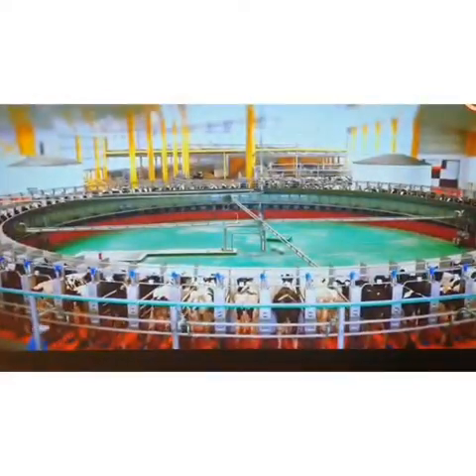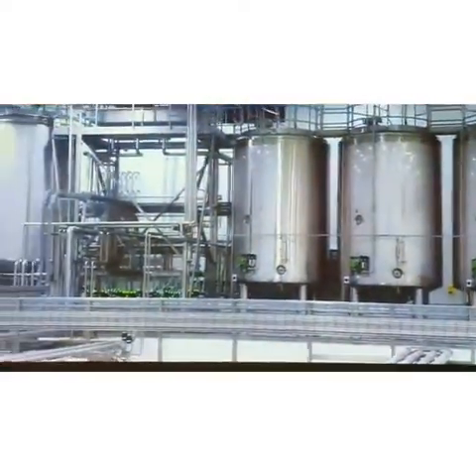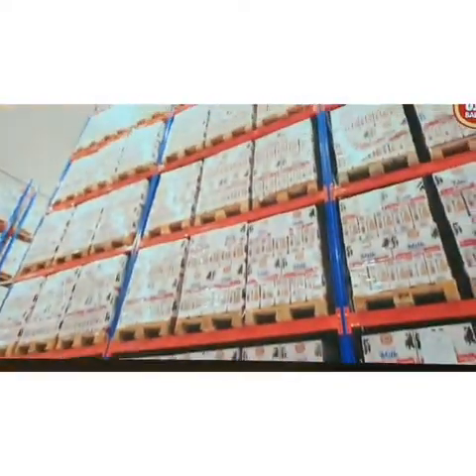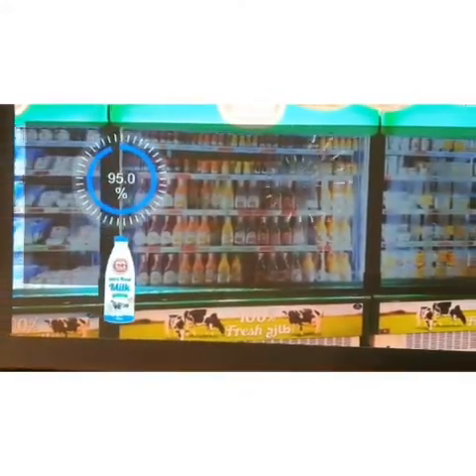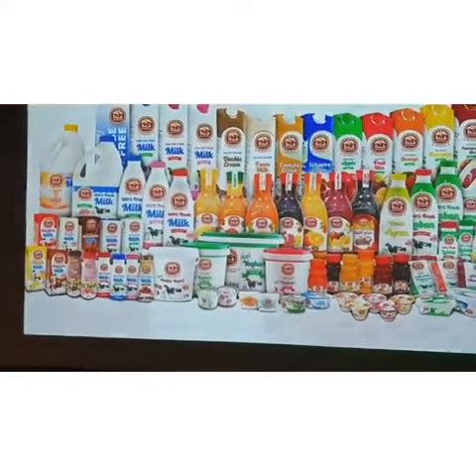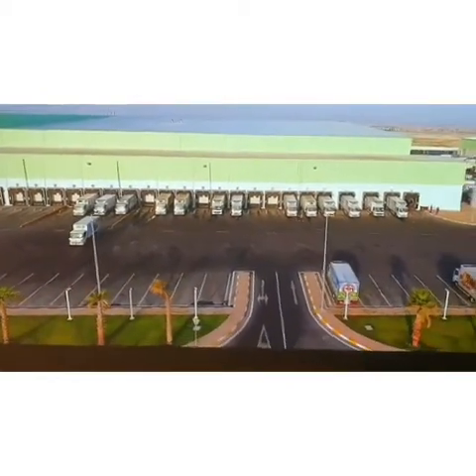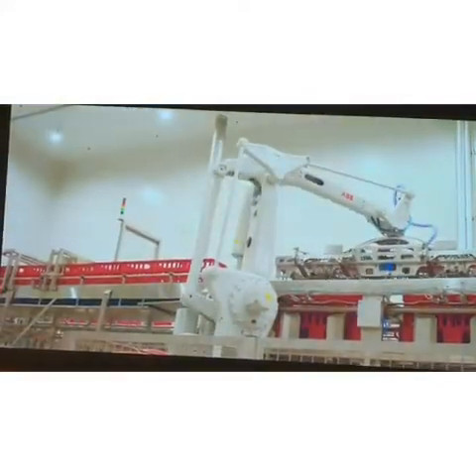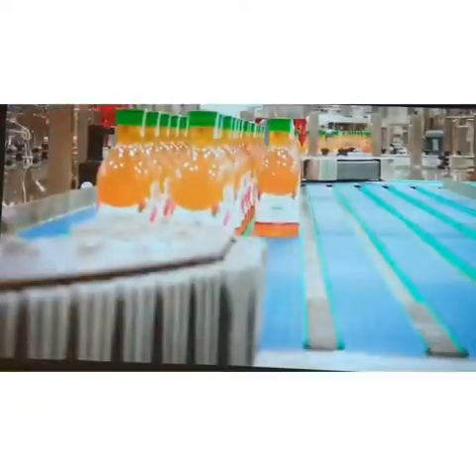Baladna Farm, Doha - Qatar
Video from Jubin